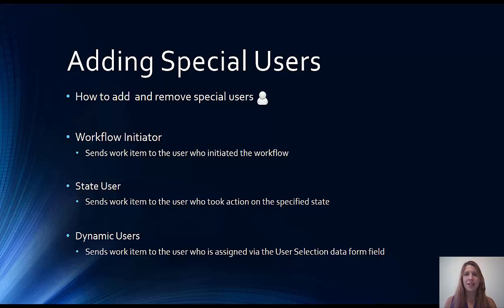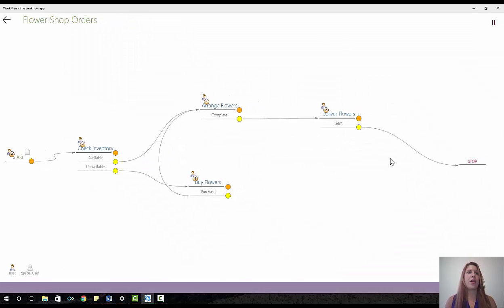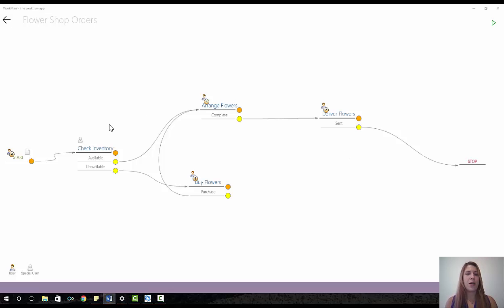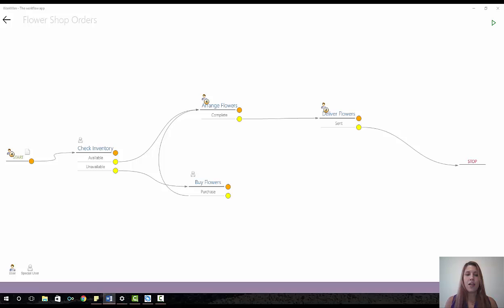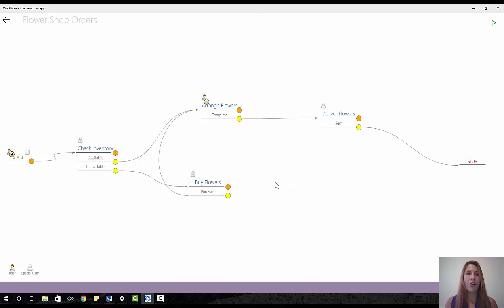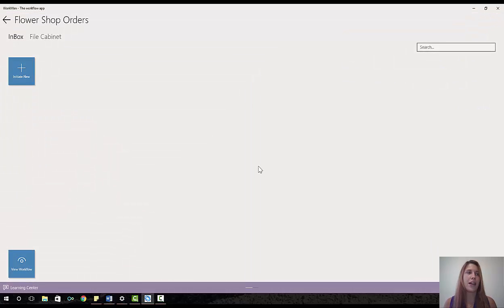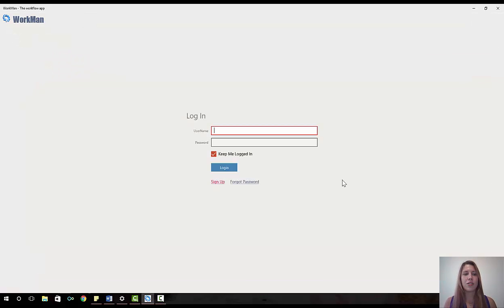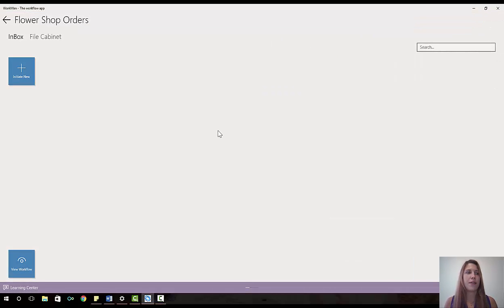Video 7 - Special Users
Welcome to the WorkMan application!

This video focuses on how to utilize special users to enhance your workflow.